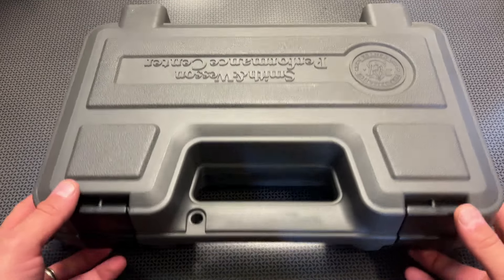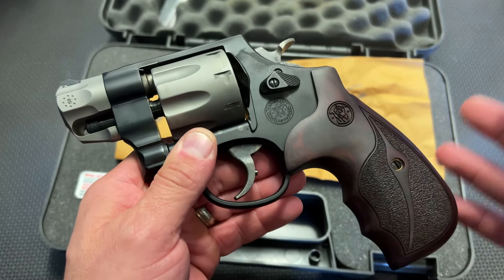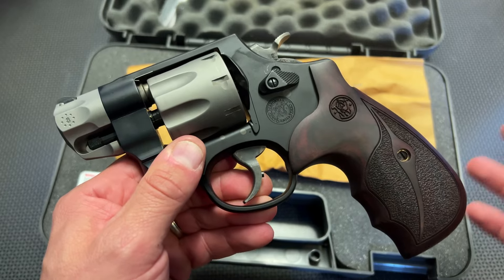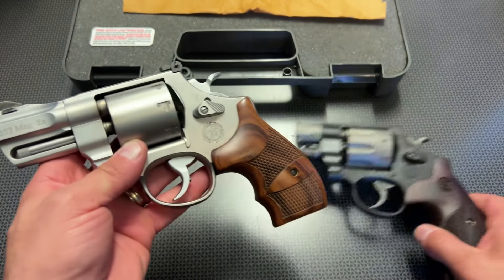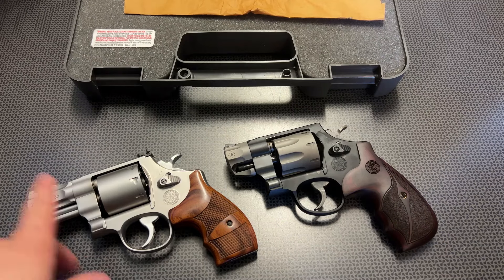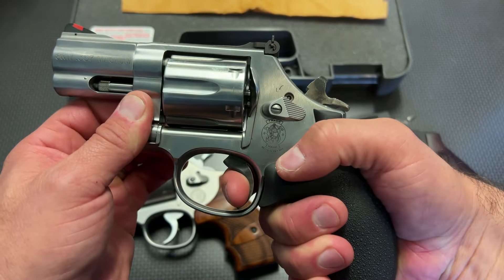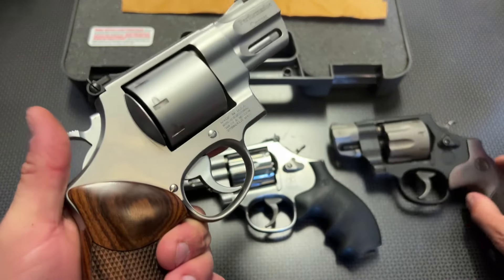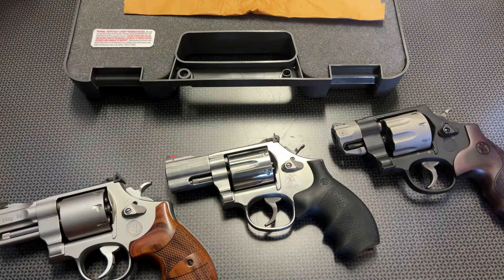S&W Model 327 Update